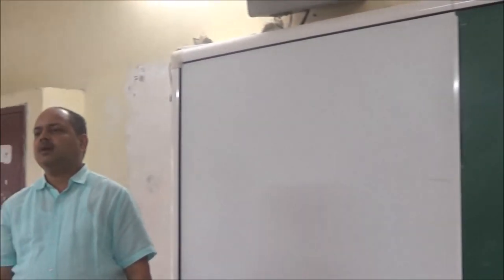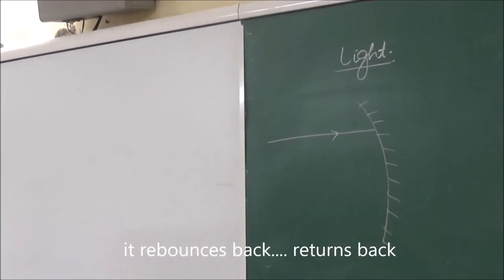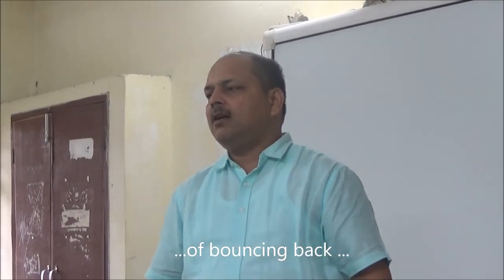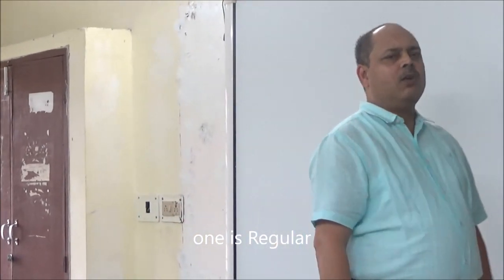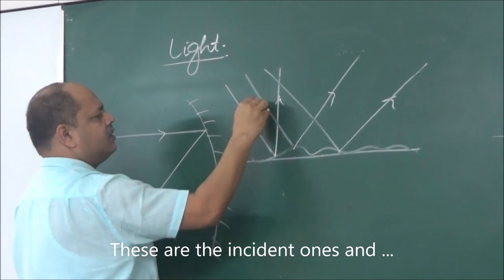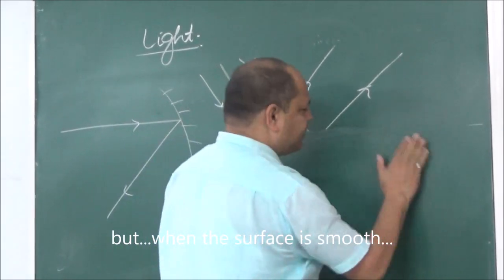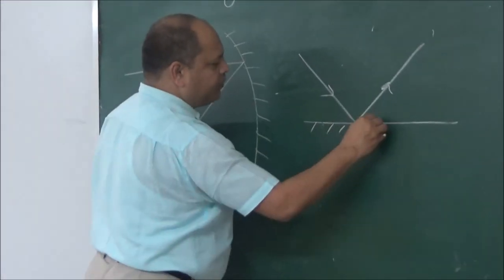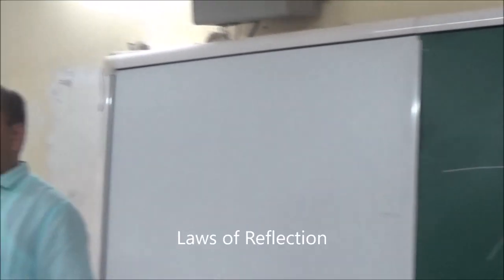CBSE Class X Science Light Part_1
Physics
Chapter- Light
Topic: What is Light,
Reflection, Laws of Reflection,
Spherical Mirror, Radius and Centre of
Curvature